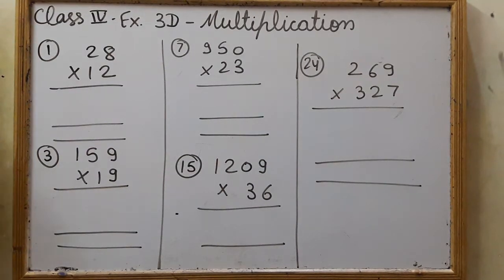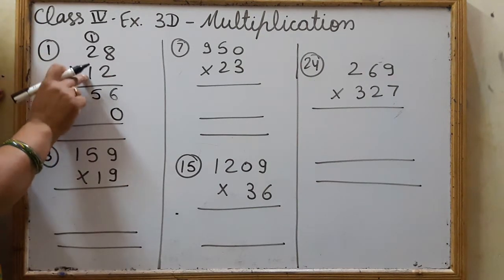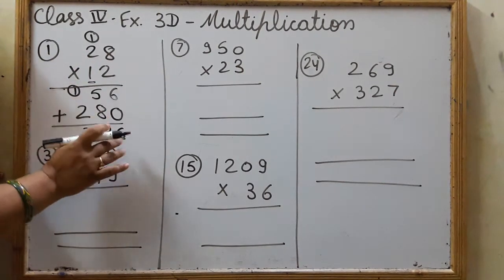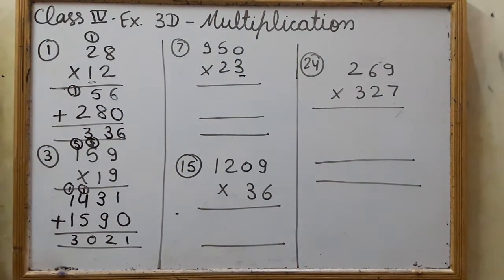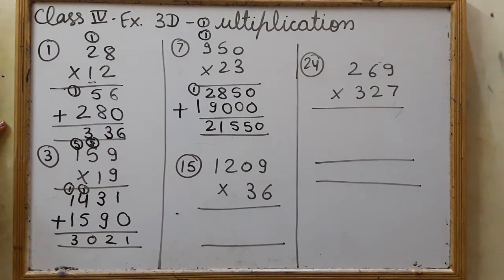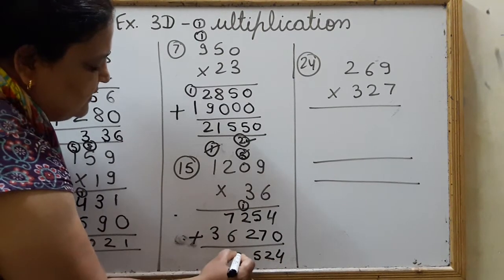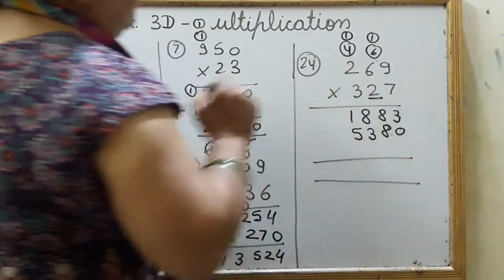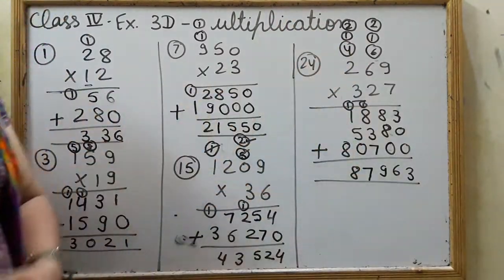Class 4th Maths - Multiplication by 2 and 3 digit numbers |grade 4 multiply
Class 4th Maths - Multiplication by 2 and 3 digit numbers.

In yhis video multiplications by 2 and 3 digits are explained in an easy and interesting way. kids can understand easily.

Our other playlists links.